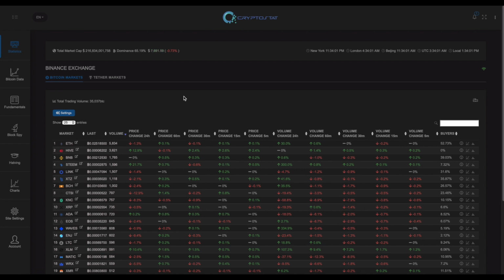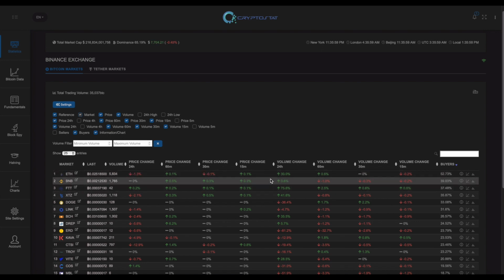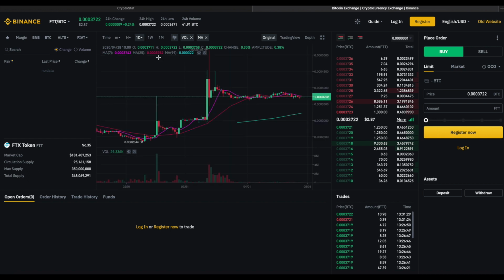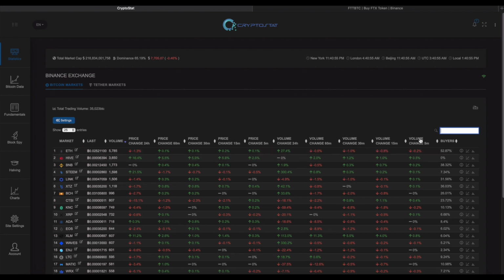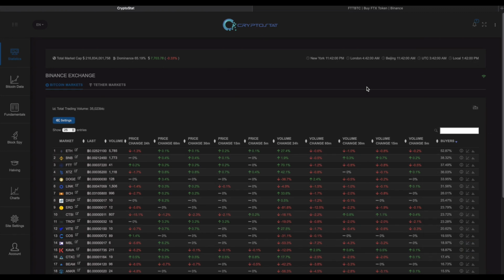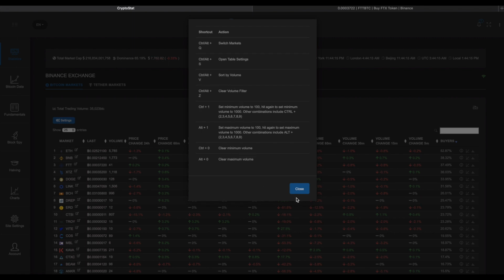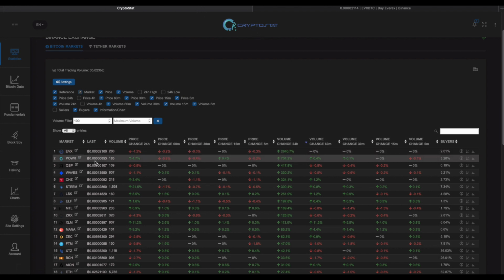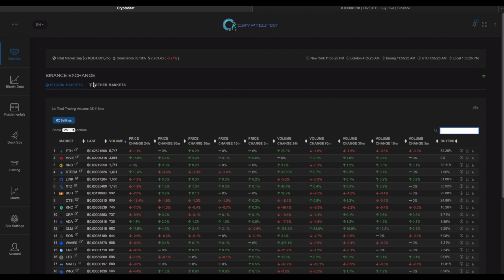Cryptostat.org Statistics Overview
Cryptostat's raw data statistics overview and how to utilise the tool to make better trading decisions in the crypto market. check it out